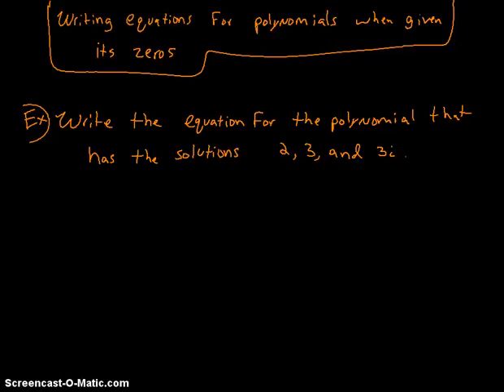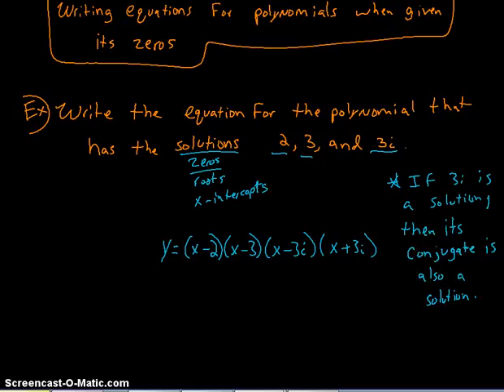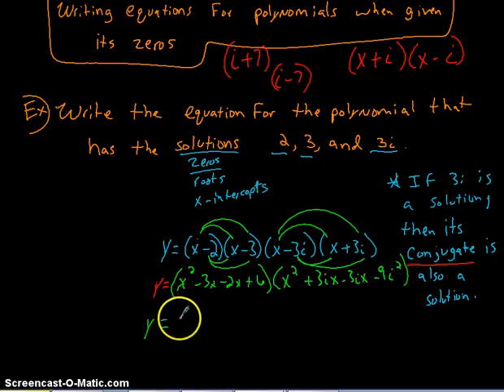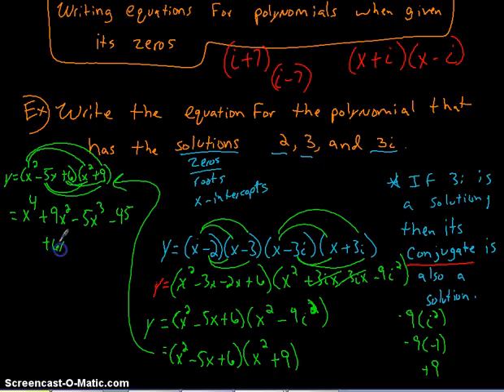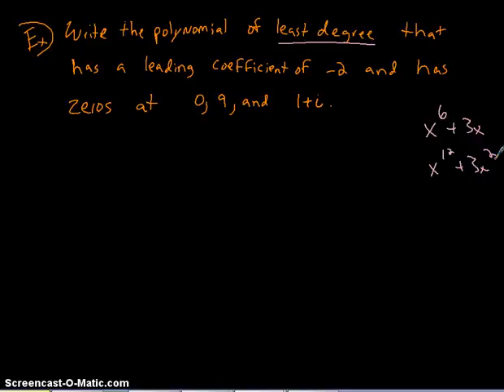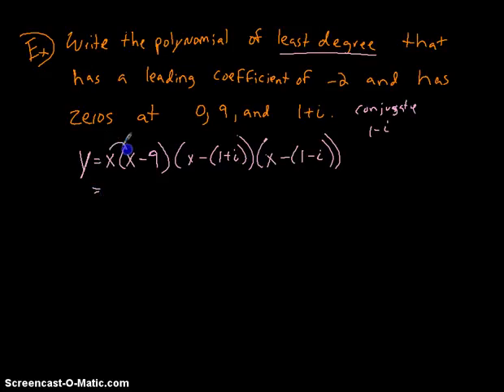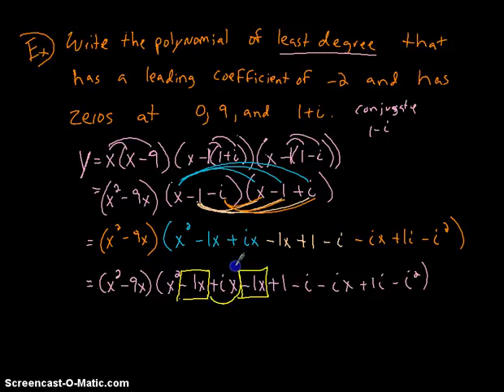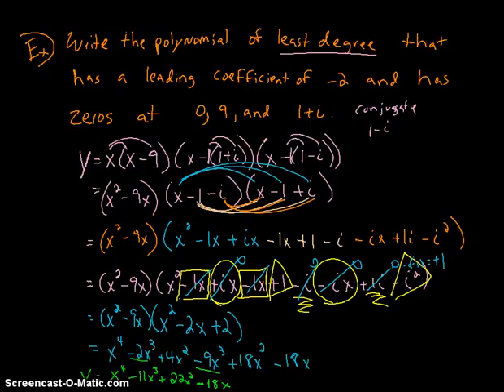Writing the equation using real, imaginary, and complex zeros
This video is about writing an equation using real, imaginary, and complex zeros.